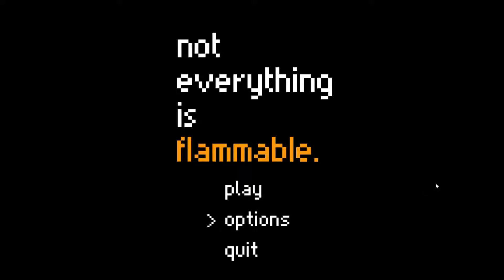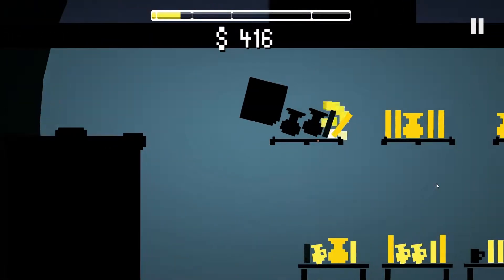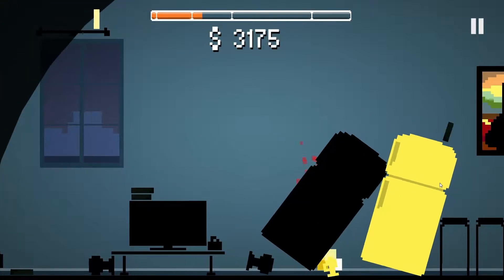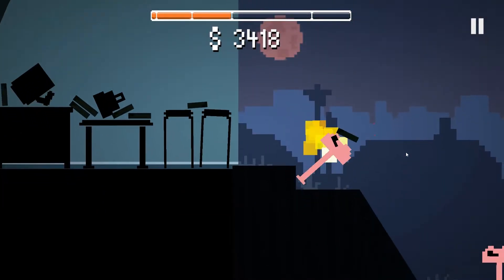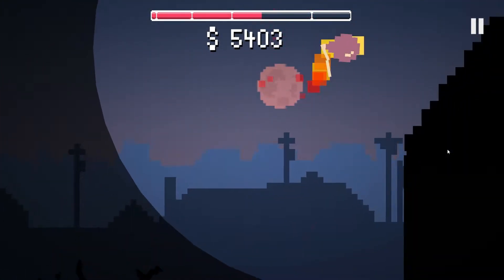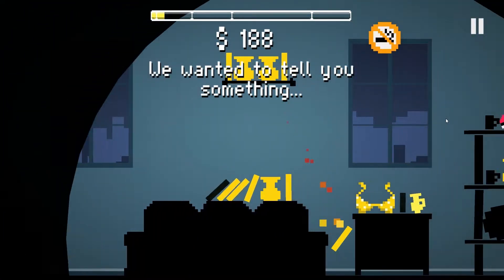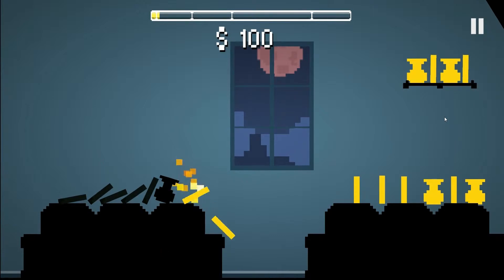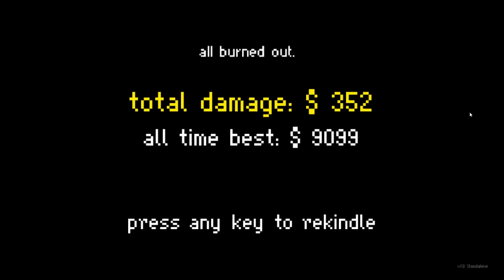[Not Everything Is Flammable] Review & First Impressions!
FIYA! FIYA EVERYWHERE!
Welcome to Not Everything Is Flammable, or simply NEIF, the game where you need to keep your flame lit by lighting stuff on fire and causing hundreds of dollars in damages!

Go give him a listen!